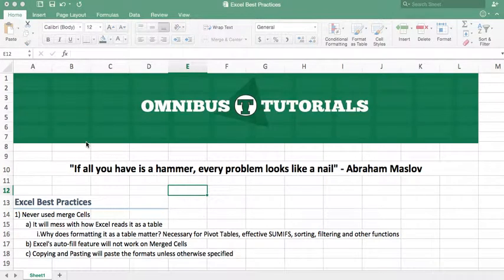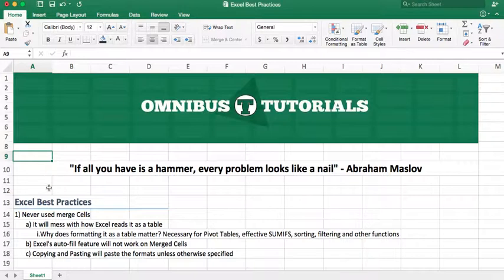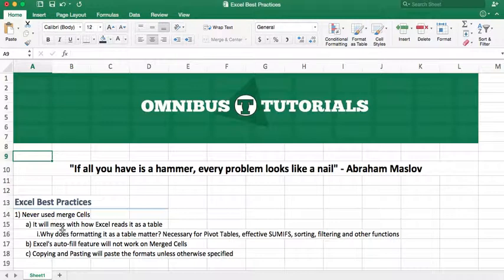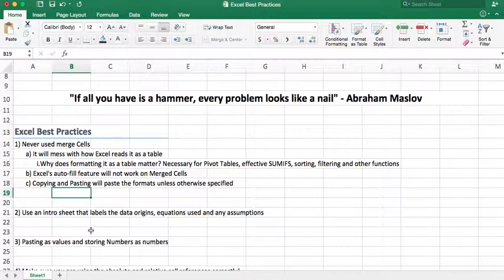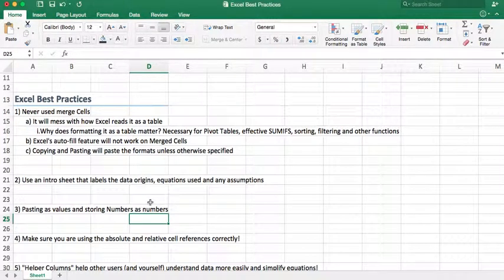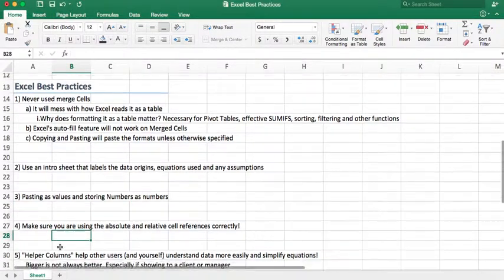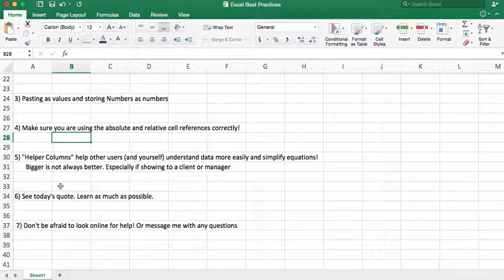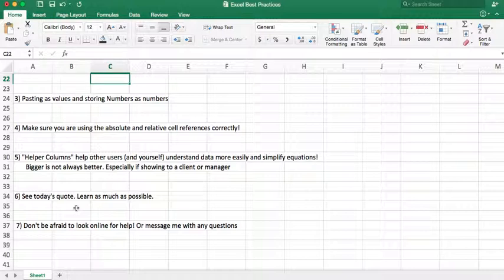Excel - Best Practices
This video I'm going over Best Practices in Excel. I'll be adding other videos explaining these in more depth.